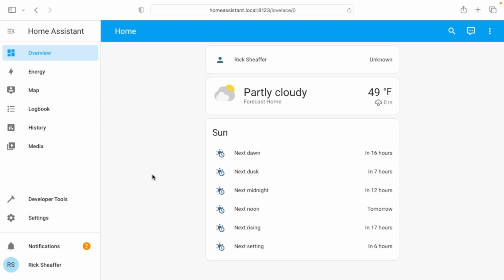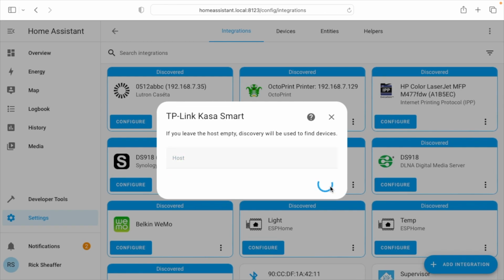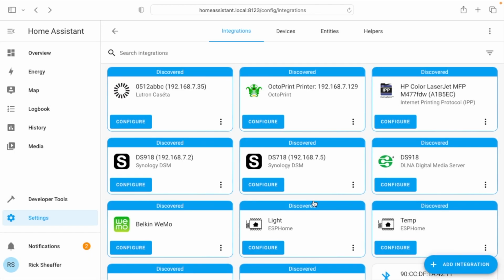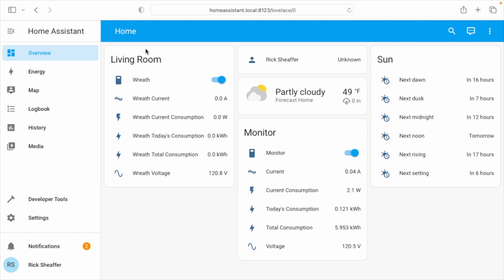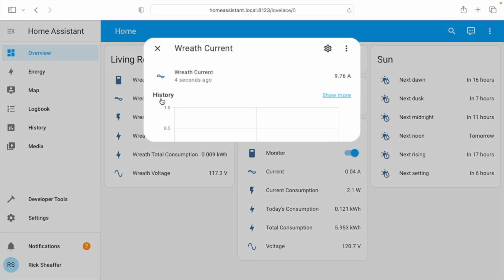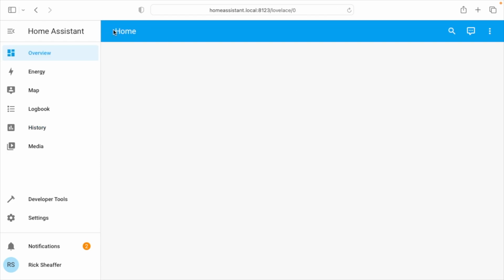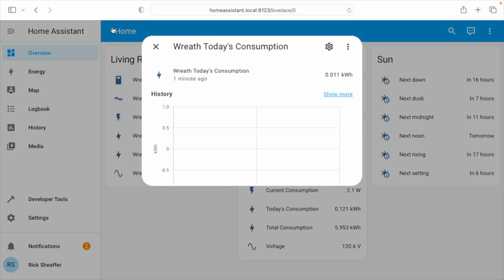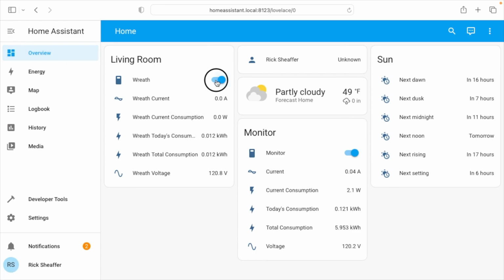Kasa KP115 Smart Plug with Energy Monitoring Integration with Home Assistant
Kasa Smart Plug Mini with Energy Monitoring, Smart Home Wi-Fi Outlet Works with Alexa, Google Home & IFTTT, Wi-Fi Simple Setup, No Hub Required (KP115), White – A Certified for Humans Device (Amazon Affiliate)

My HomeAssistant Storefront on Amazon